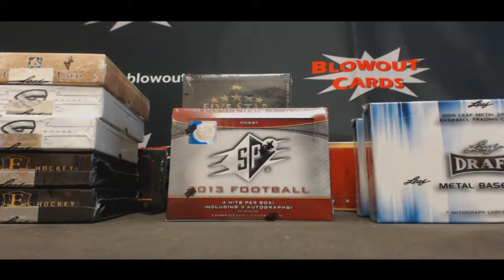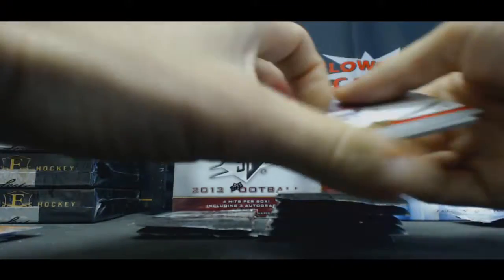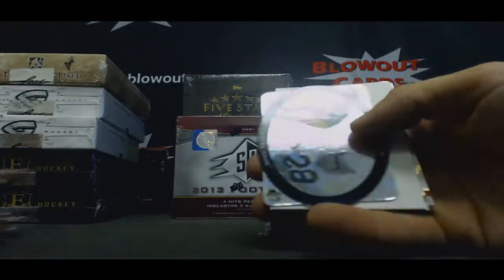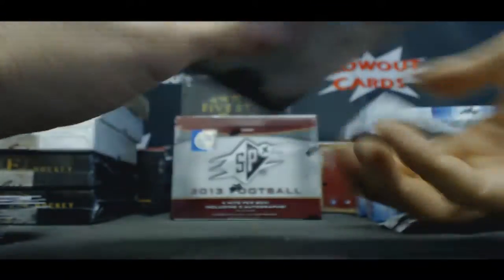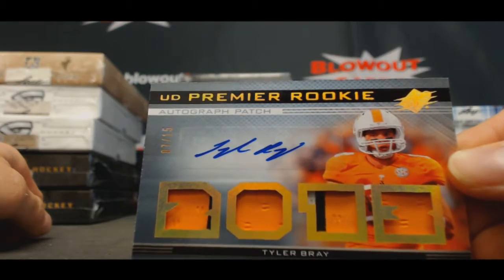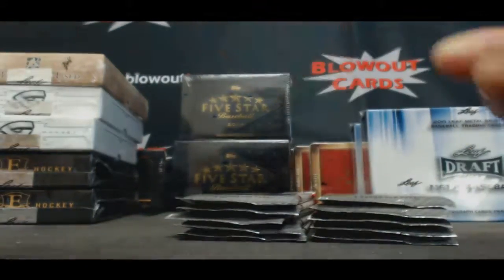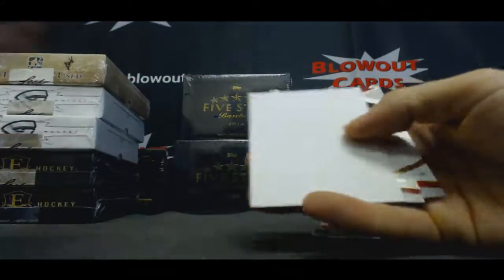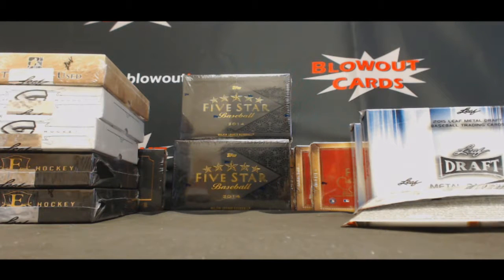Jamie's 2013 UD SPX football 2 box break